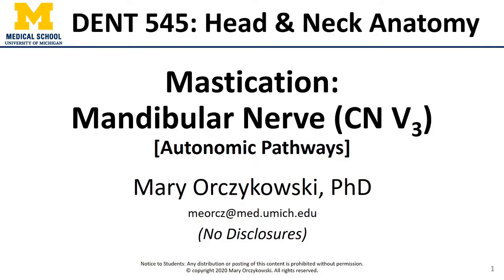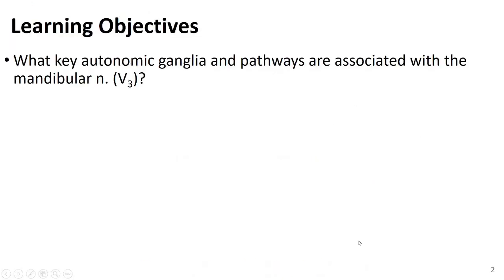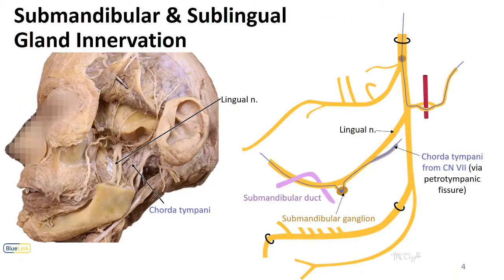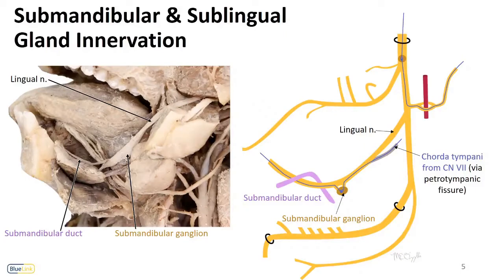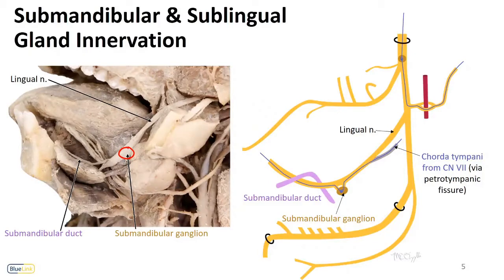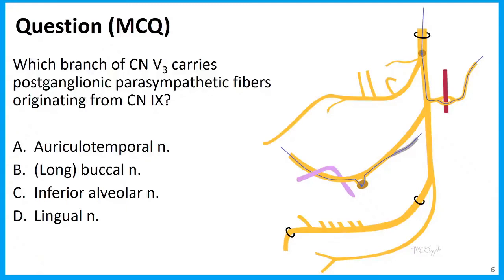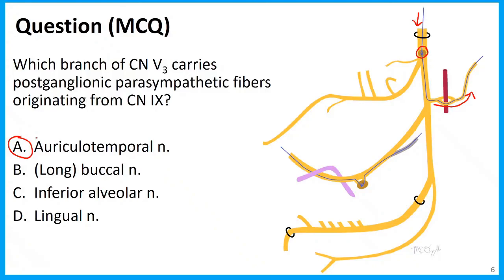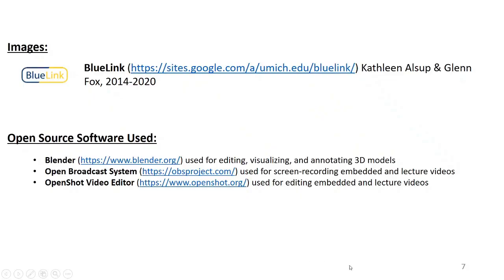Mastication LO - Mandibular Nerve Autonomics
Dr. Mary Orczykowski discusses the autonomics associated with the mandibular nerve in relation to the learning objectives for the DENT 545 Dental Head and Neck Anatomy course at the University of Michigan.